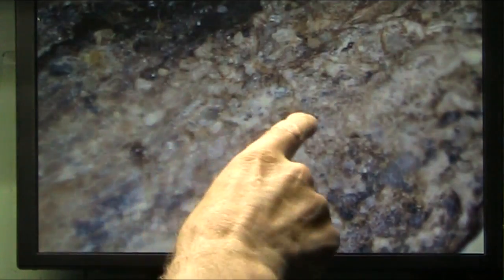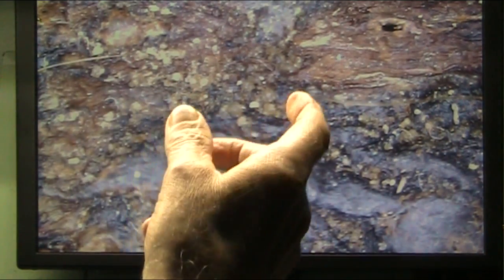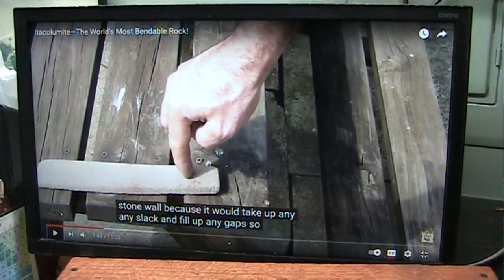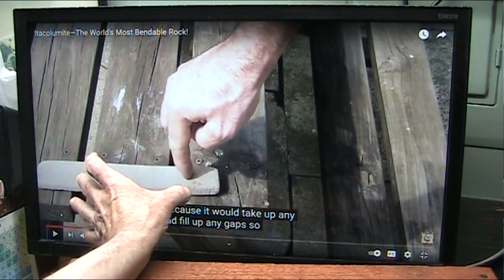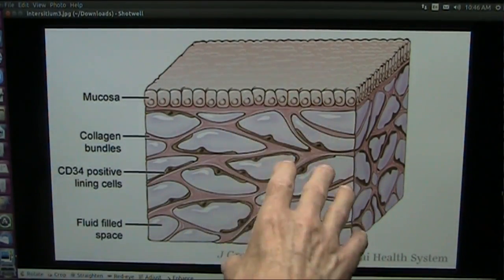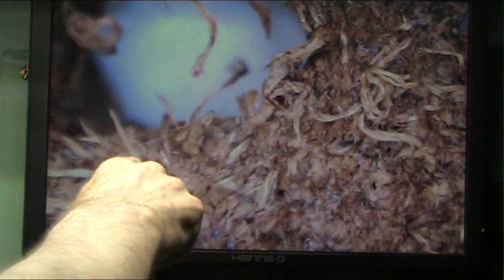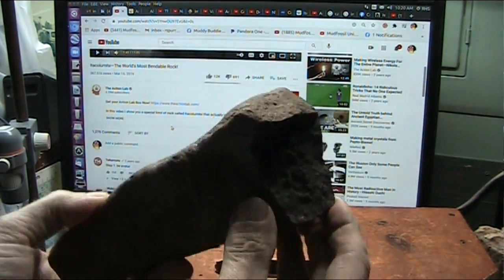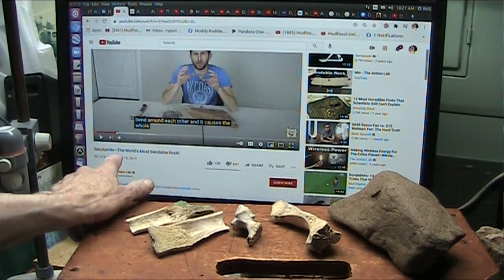Deeply Mysterious Bendable Rock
Geology needs a re-think as you will clearly see.
Mudfossil Research is now fairly well complete and quite certain.